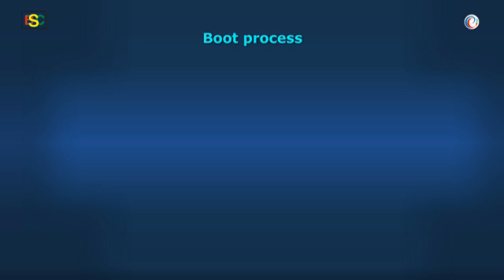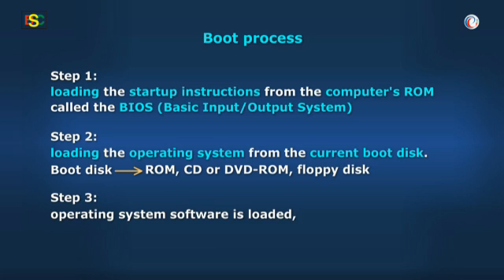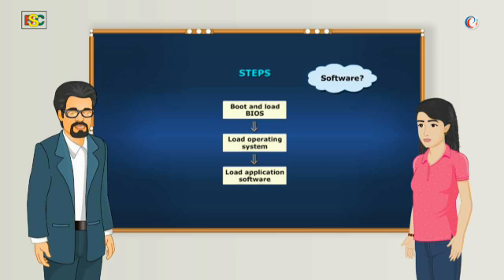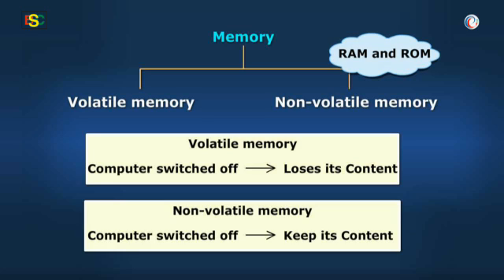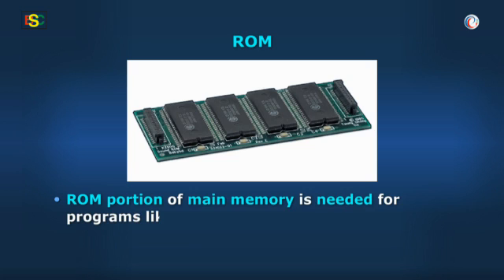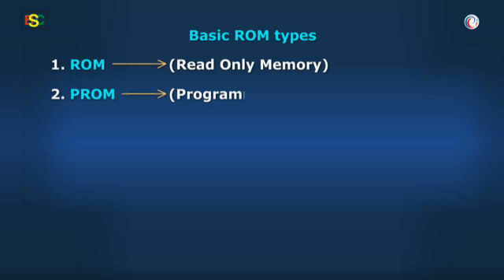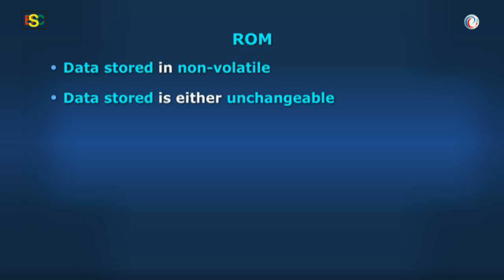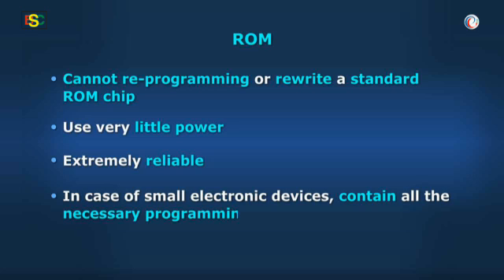Computer Memory devices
Detailed explanation with   Internal memory    computers.